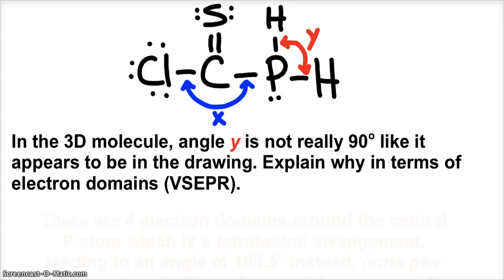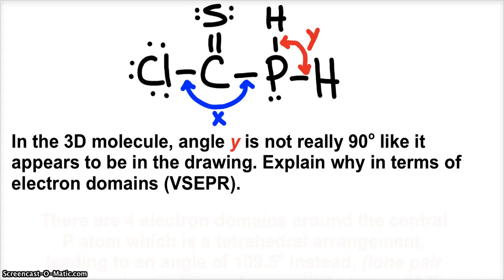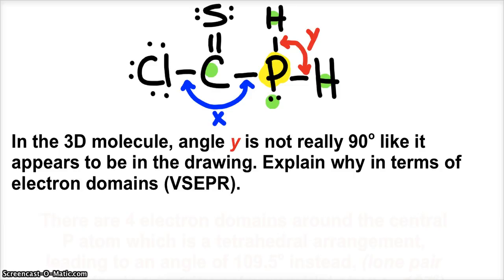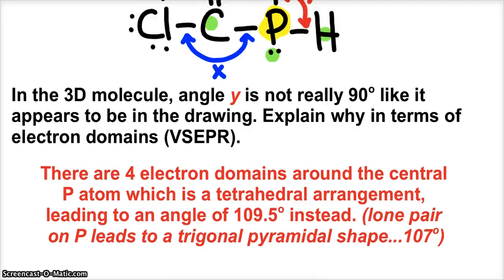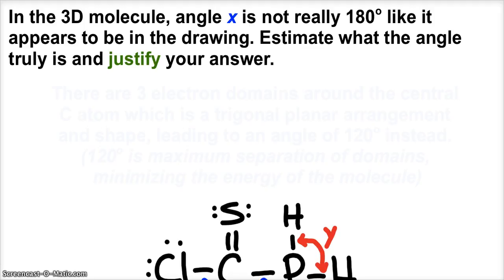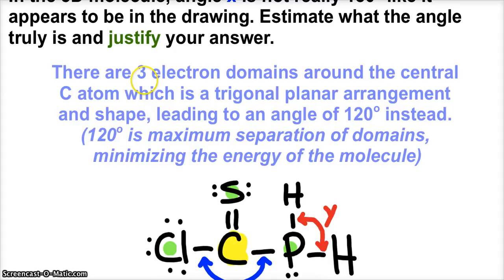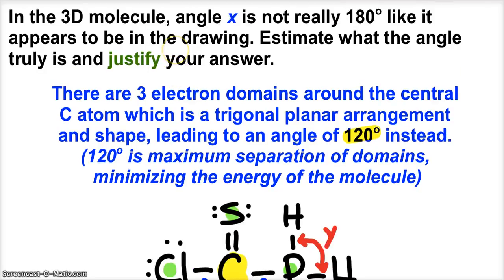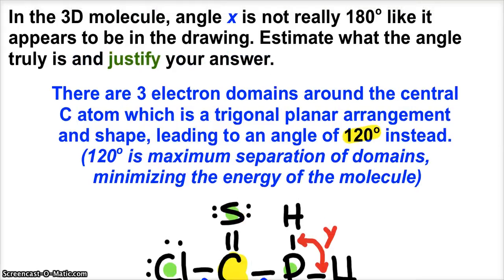AP Chemistry: VSEPR Example Question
A practice question on covalent bonding that involves the VSEPR theory...this question is at the end of the notes packet for my AP Chemistry students and involves electron domains and bond angles on multiple parts of a molecule.